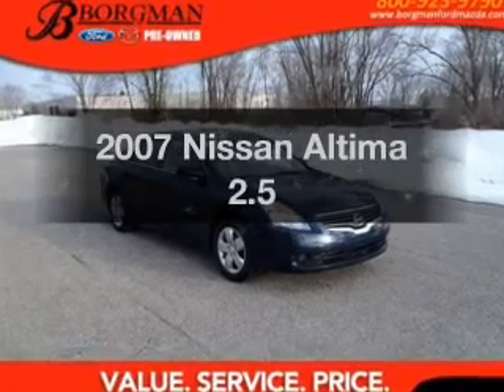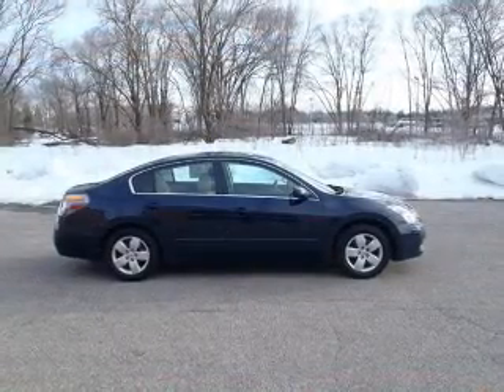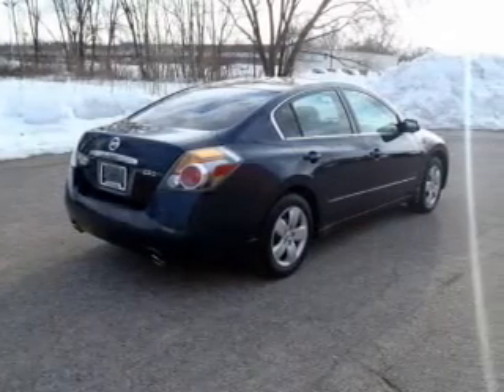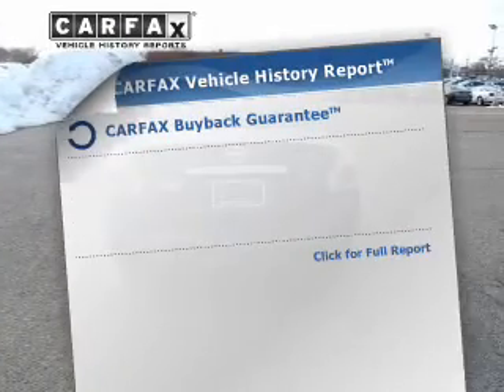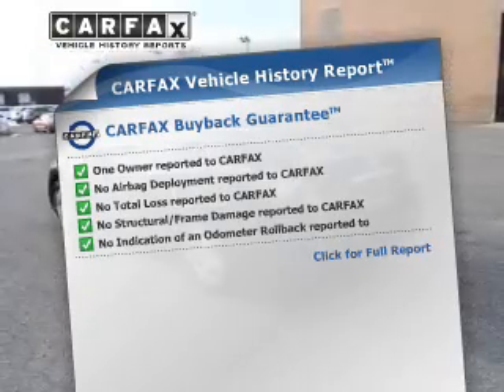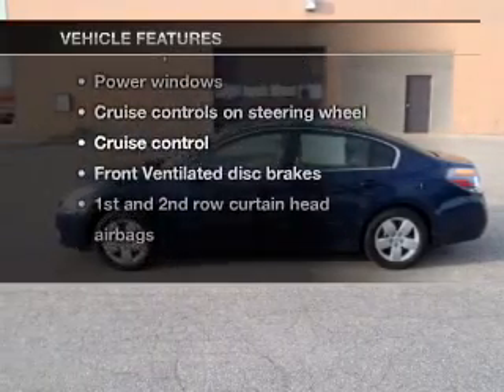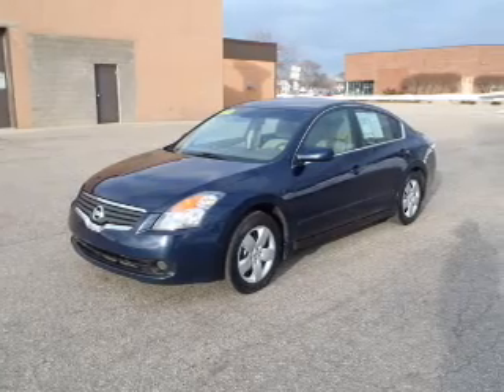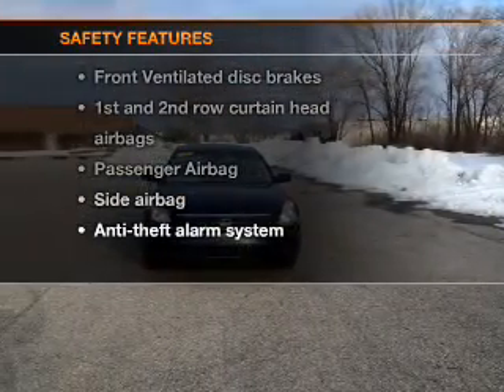2007 Nissan Altima - Grand Rapids MI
Year: 2007
Make: Nissan
Model: Altima
Trim: 2.5
Engine: 2.5 liter inline 4 cylinder 16 valve
Transmission: Automatic
Color: Blue
Mileage: 187335
Address:
3150 28th St. SW